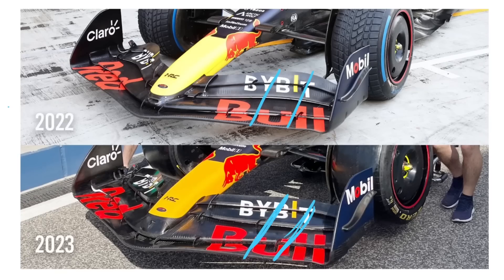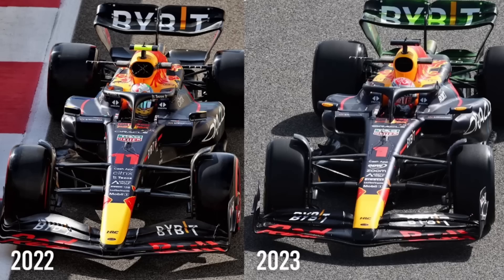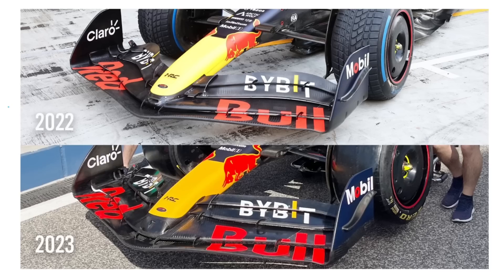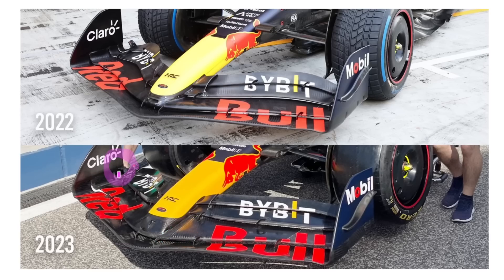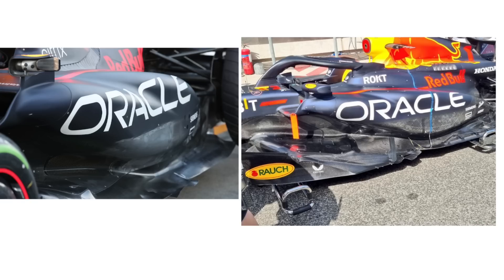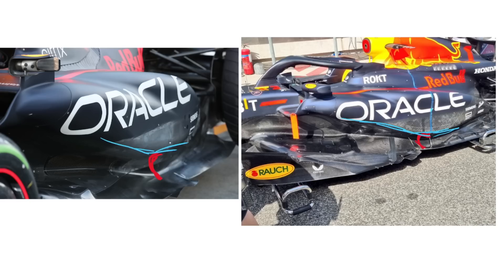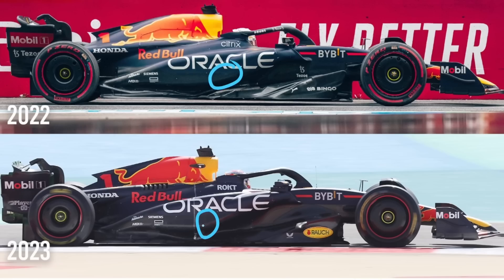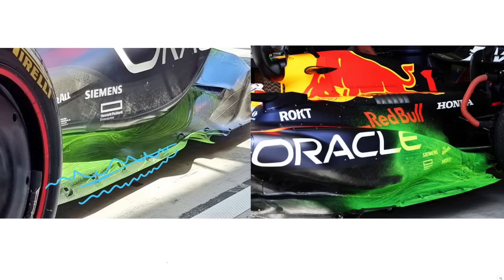Red Bull RB19 - Aerodynamics Analysis and Initial Thoughts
After being shrouded in secrecy, the Red Bull RB19 has finally broken cover at testing. So the question is, what's changed? In general the philosophies around the car are pretty much the same as last year, there are some small interesting details that we can dive into though, as well as some flow vis shots.

00:00 Introduction
0:55 General Changes
01:50 Front Wing
03:10 Sidepod
05:39 Flow Vis
07:19 Floor Edge FWD
09:36 Floor Edge RWD